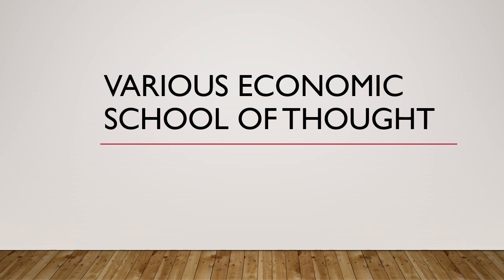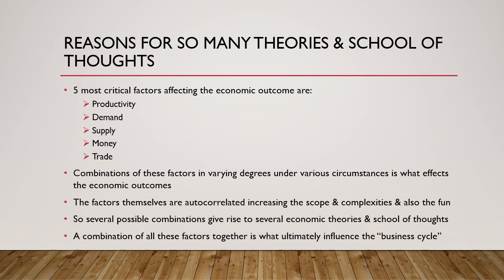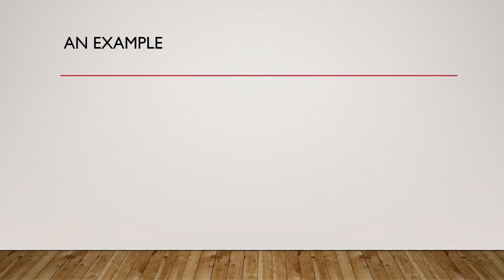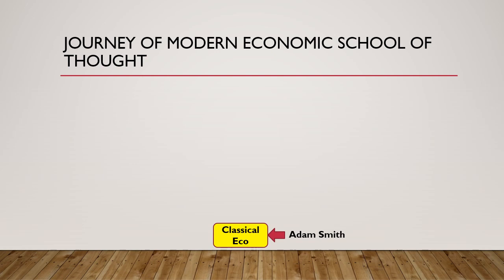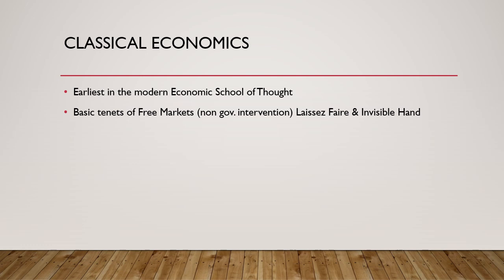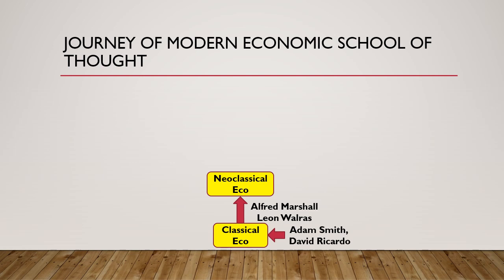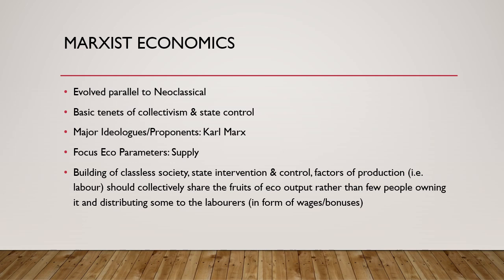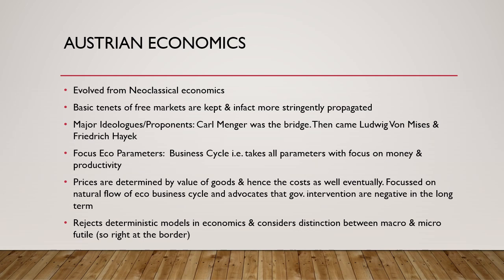What are the Economic Schools of Thought & Why? Timeline Neo Classical Austrian Keynes Monetary MMT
What are the various or different economic schools of thought explained or theories. What has been the evolution of various economic theories & economic school of thoughts. This presentation answers these questions as well as the question of why and whats the need for so many economic theories and economic schools of thoughts. The timeline of their evolution, contrast, differences & reasons for evolution & what economic parameters they emphasize upon. The various economic school of thoughts & theories this presentation look at are: Classical Economics, Neo Classical Economics, Marxism or Marxist Economics  i.e. various Micro Economics,  Austrian Economics , Schumpeter Economics including the concept of creative destruction, Keynesian Economics i.e. Macro Economics, Monetary or Monetarist Economics by Milton Friedman, Supply Side Economics, New or Neo Keynesian Economics, Behavioral Economics, Post Keynesian or Modern Monetary Theory MMT economics, Institutional Economics, Development Economics as well as contemplating on what might come next by analysing the various critical economic parameters of productivity, demand, supply, money and trade or globalization.